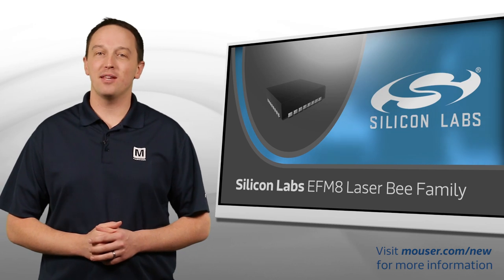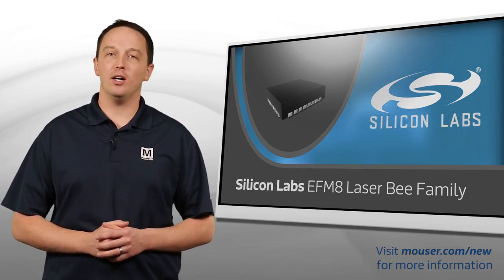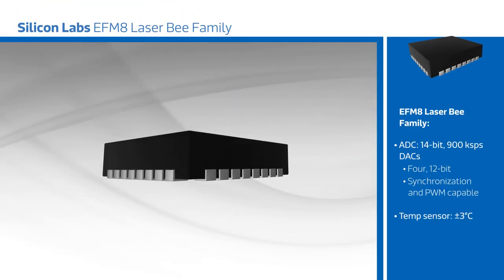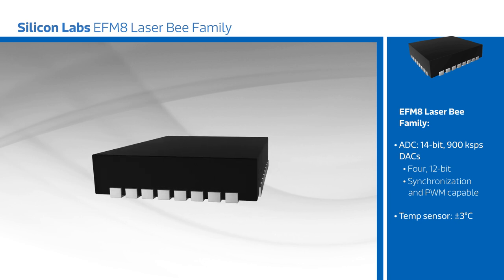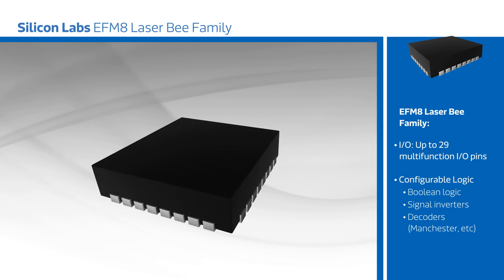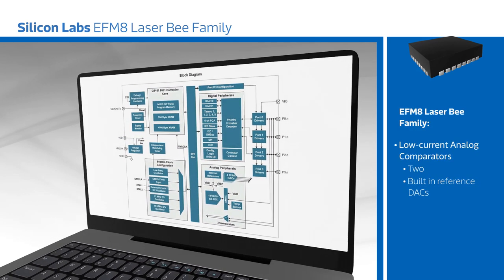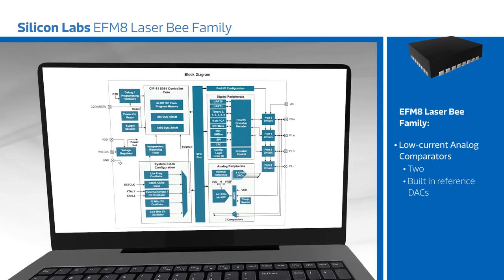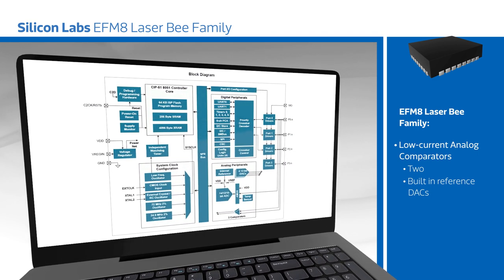New at Mouser - SILabs EFM8 Laser Bee Family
Silicon Labs EFM8 Laser Bee family of microcontrollers (MCUs) are offered as a performance line of energy-friendly 8-bit MCUs with a comprehensive analog and digital feature set in small packages. EFM8 Laser Bee MCUs deliver state-of-the-art performance by incorporating a 14-bit ADC, internally calibrated temperature sensor (±3°C), and up to four 12-bit DACs into compact packages.